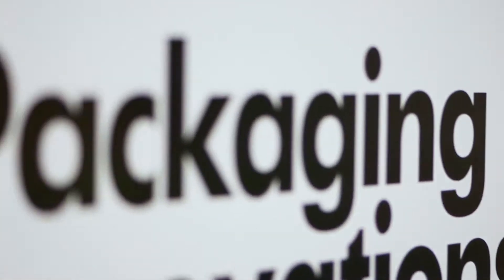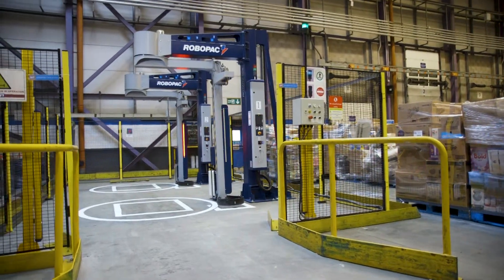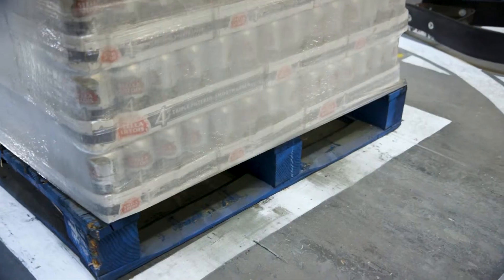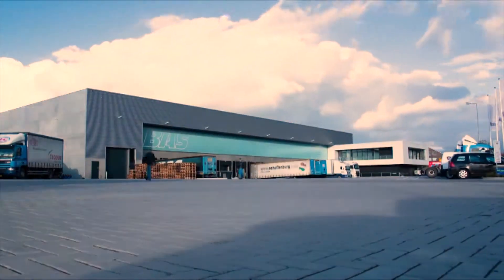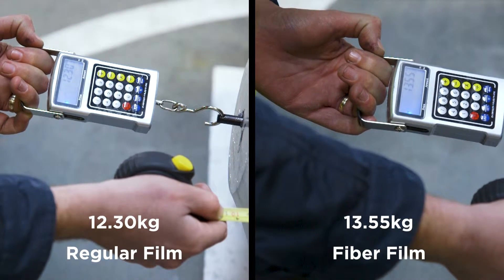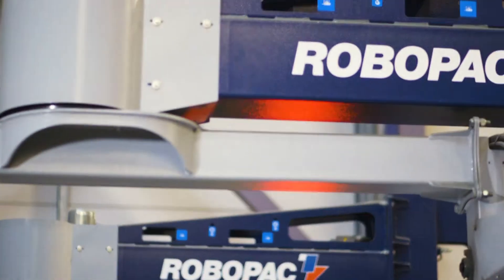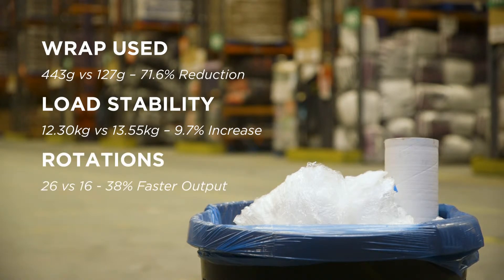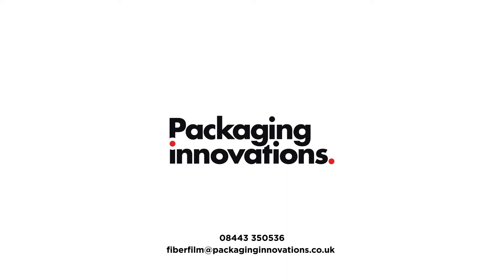Reducing Plastic Stretch FIlm | Packaging Innovations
Can Fiber Film reduce your plastic consumption?

Reducing the plastic that makes it into our oceans is a cause that we can all get behind. Currently an estimated 18 billion pounds of plastic waste enters the world’s oceans each year – a sobering statistic which is made all the more alarming when you see the devastation that this can cause.

In short, plastic is killing our planet which is why, here at Packaging Innovations, we’re committed to reducing this figure in any way we can.